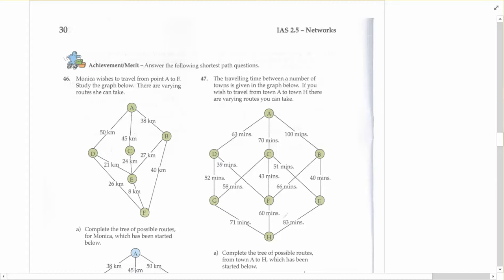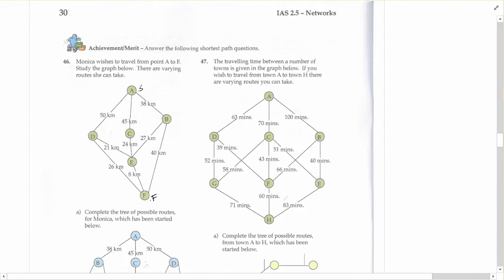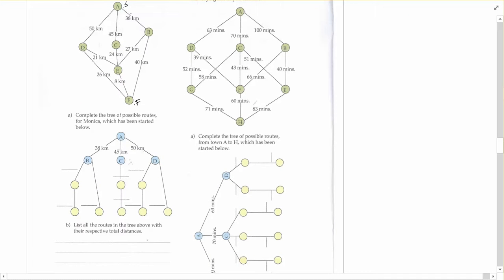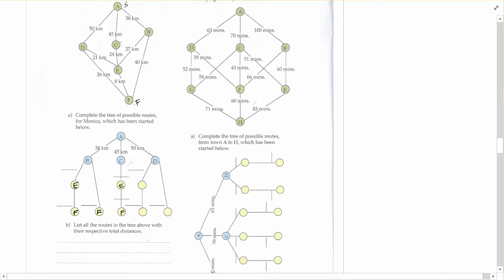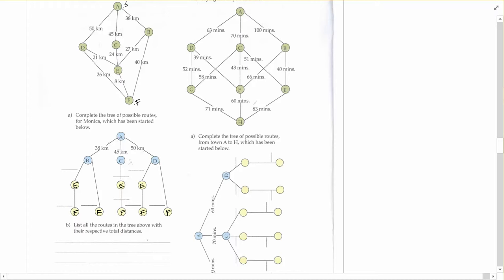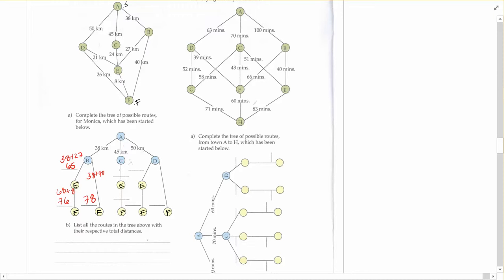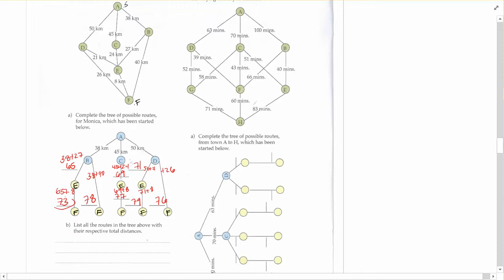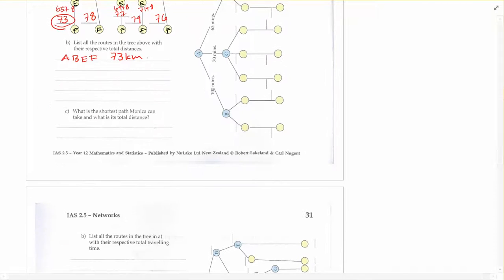yr 12 networks shortest path method of trees examples pg 28